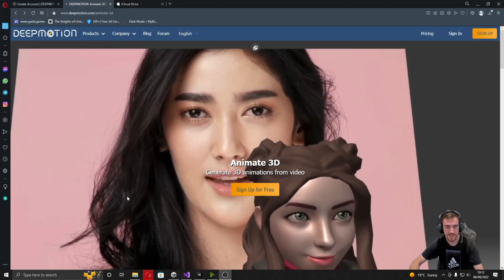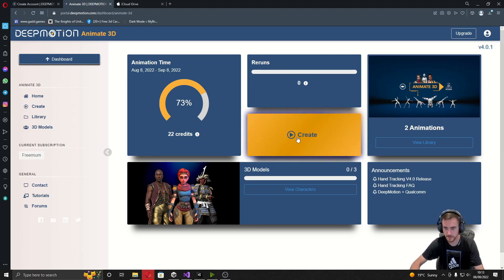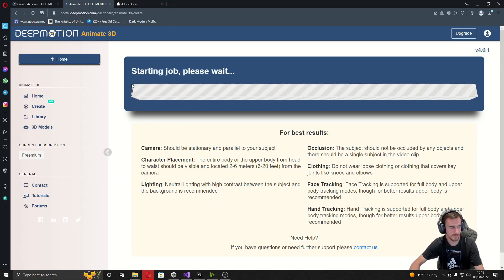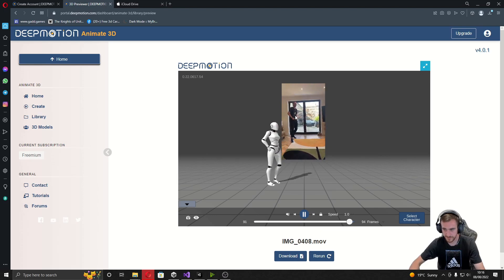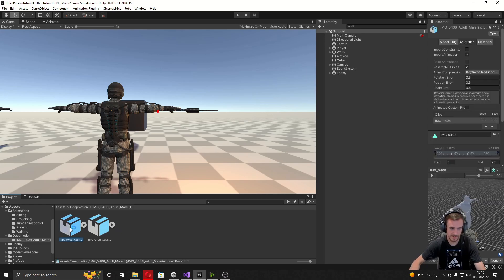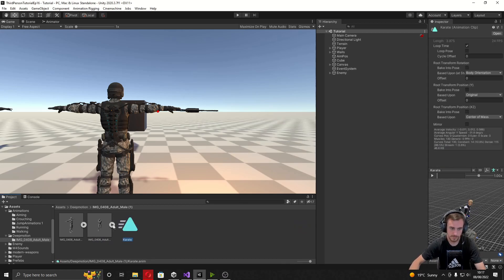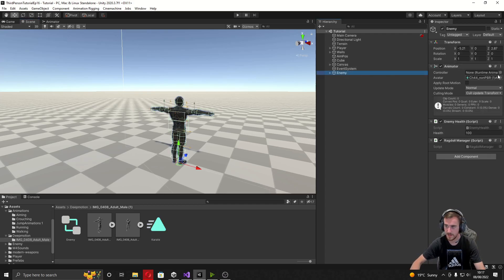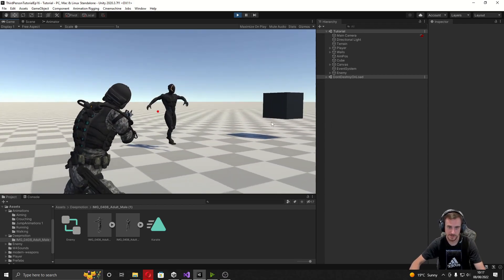Free Motion Capture Tutorial and Setup (Unity & Unreal) Deepmotion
Create endless animations and set them up in Unity in less than 5 minutes.
Works with Unity and Unreal and is completely free.

0:00 Account Setup
0:21 Creating and Downloading Animation
1:29 Importing to Unity
2:15 Adding the Animation to a Character
2:48 Testing and Outro